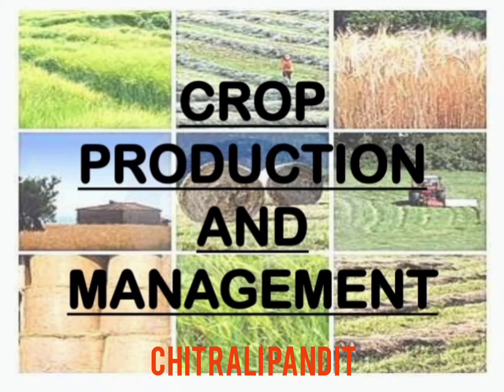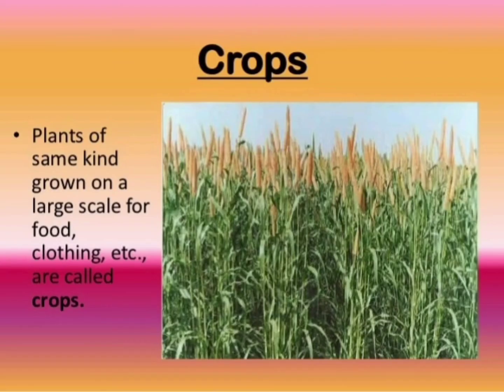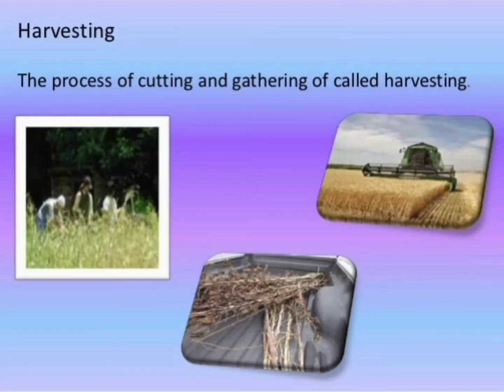VIII SCIENCE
Topic: Sowing seeds